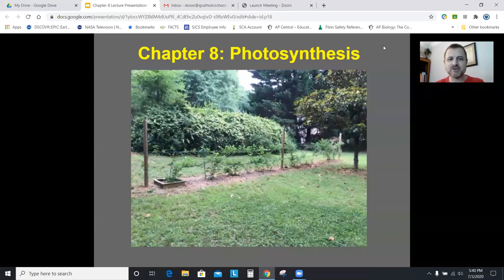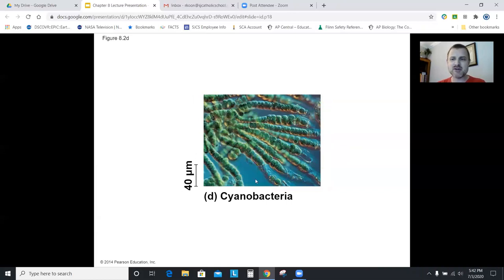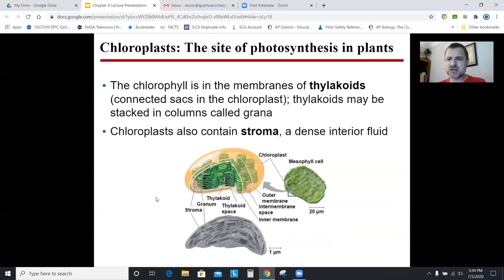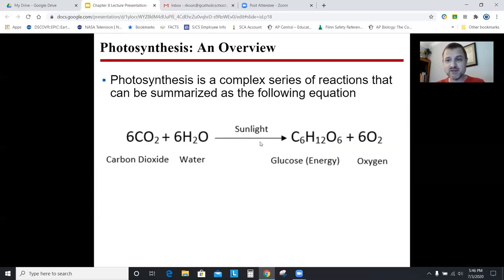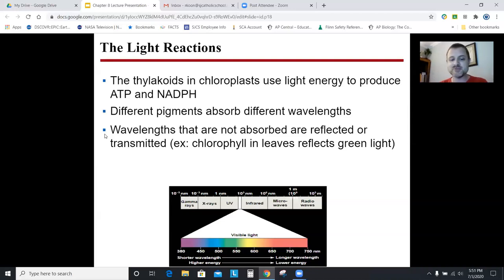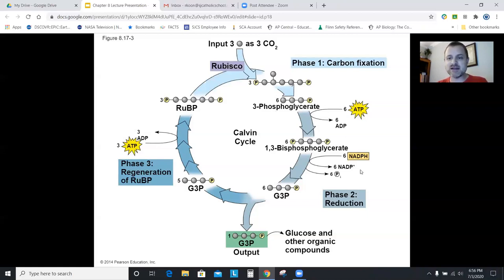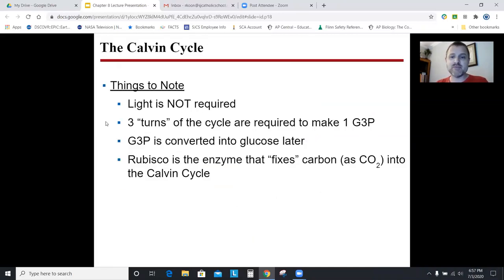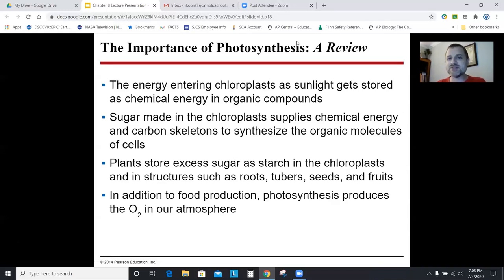AP Biology Chapter 8: Photosynthesis